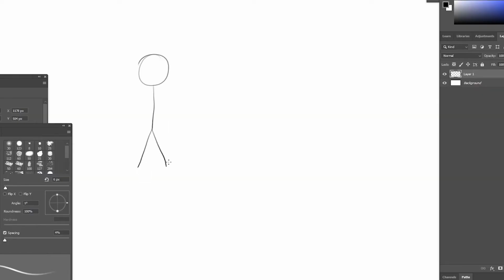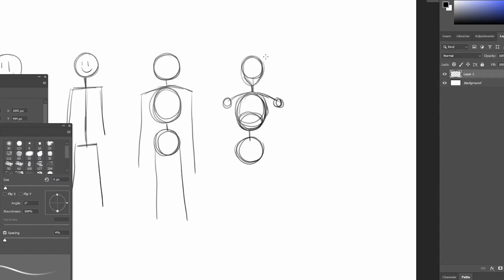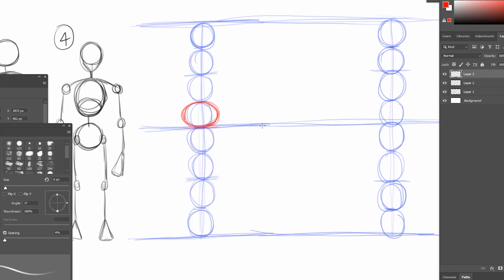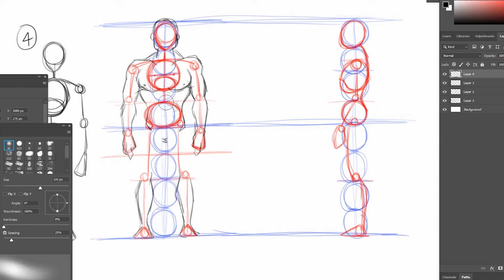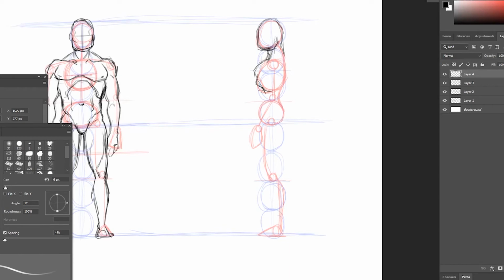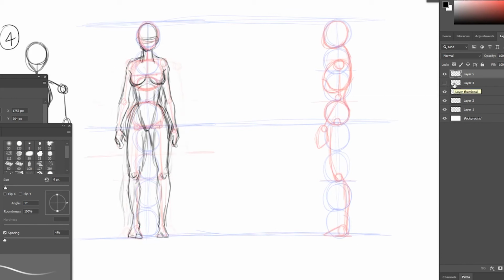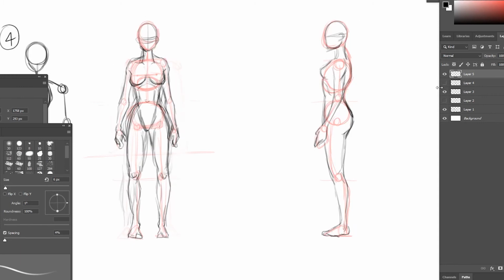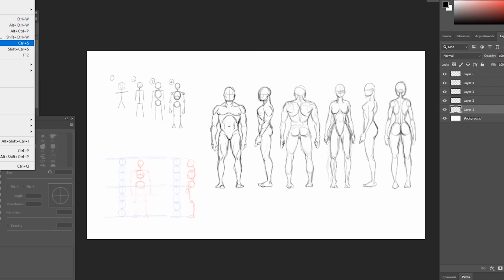How to Draw People (For Absolute Beginners!)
smash like for more naked people